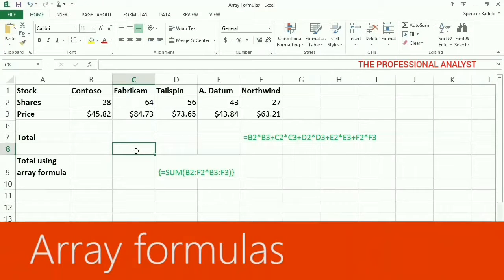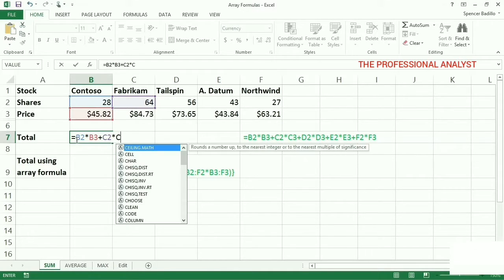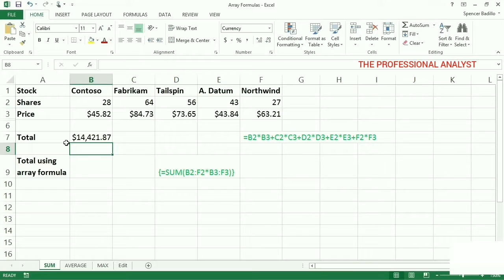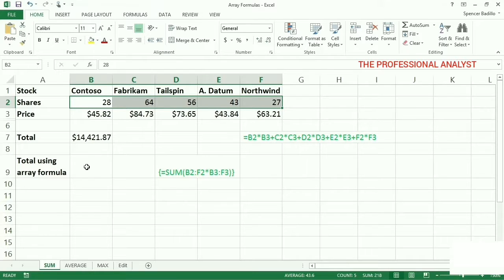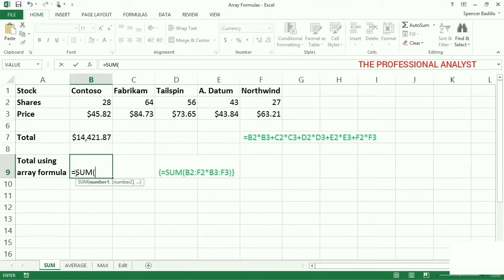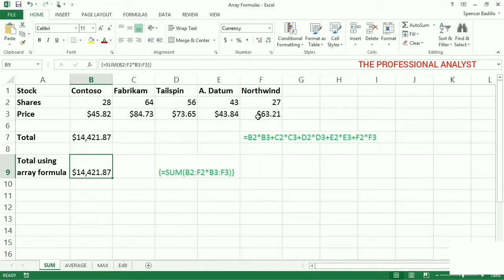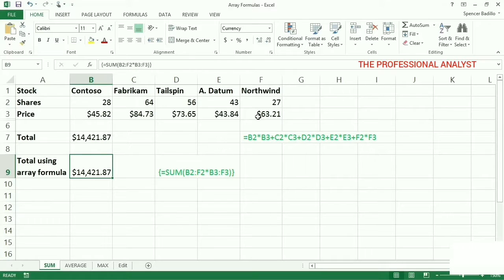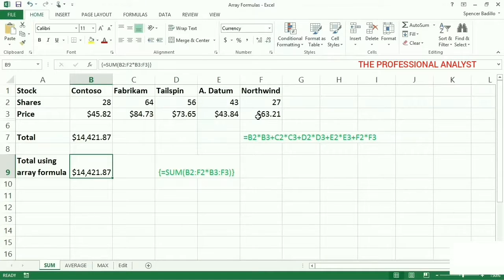How to use Array functions in Excel | Excel-Training (Episode-46)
How to use Array functions in Excel
Excel-Training
(Episode-46)